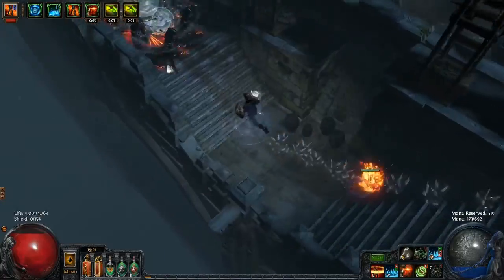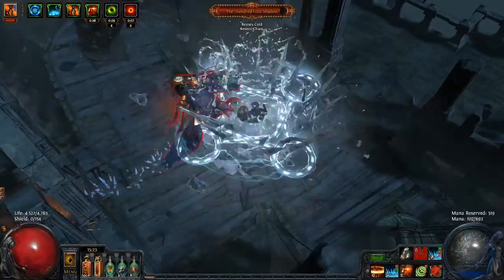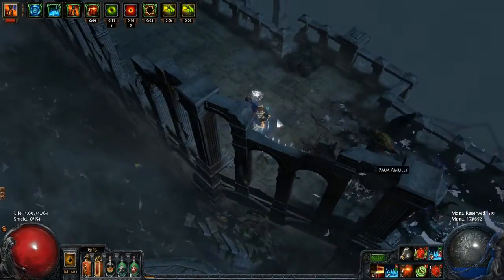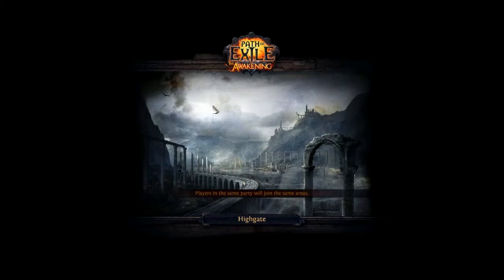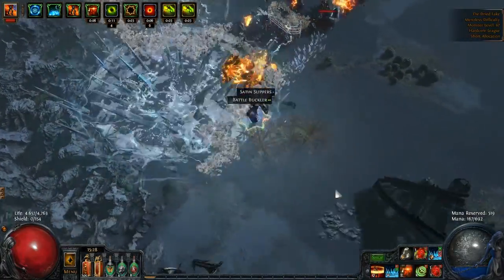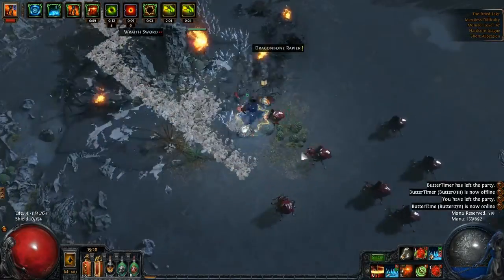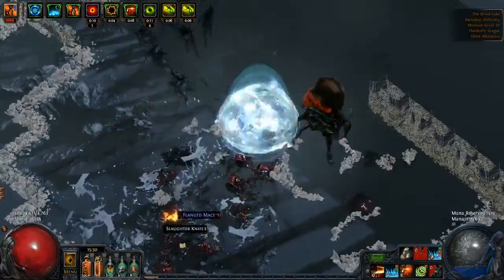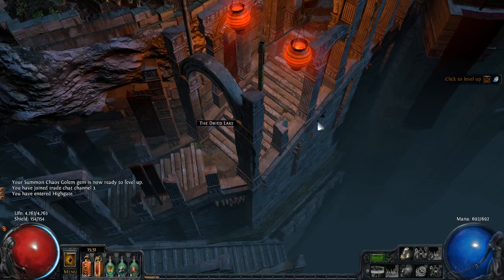Path of Exile - The Awakening Ac4 Farming Spots [BETA]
A video guide my for my preferred farming spots for Act4 which is still in BETA testing.